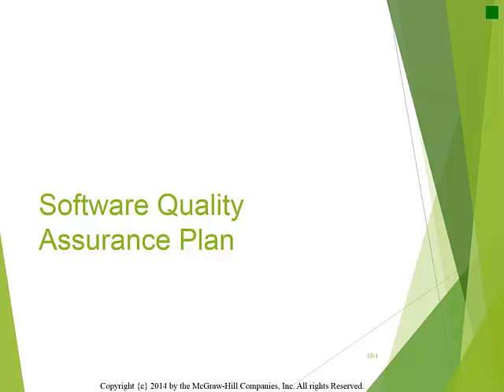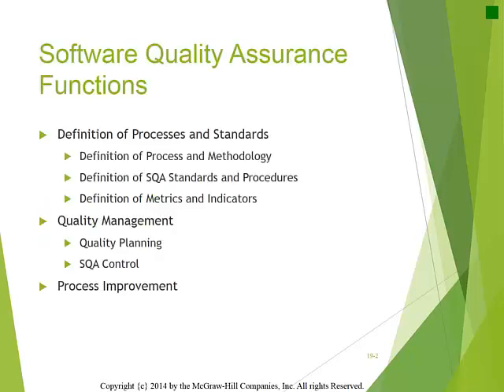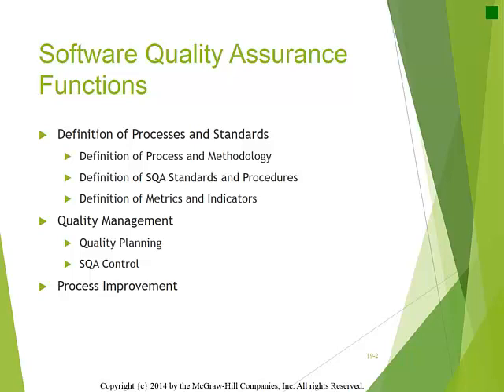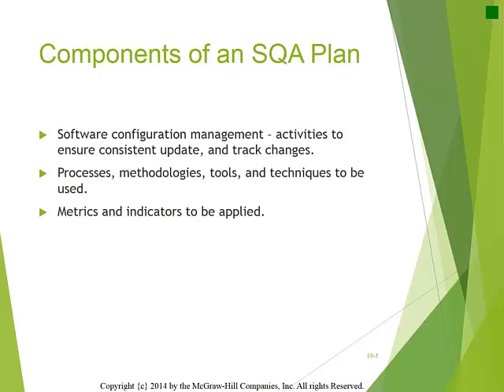CS406: W4, L2: Software Quality Assurance Plan